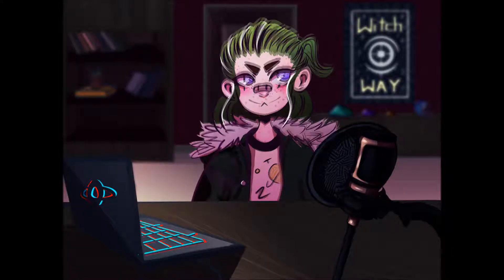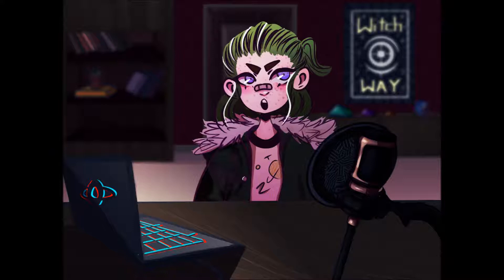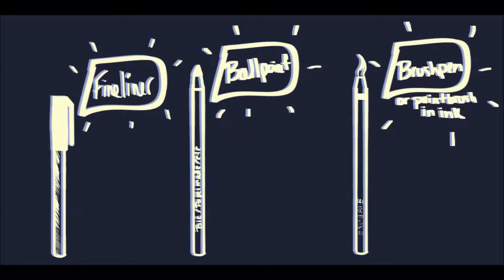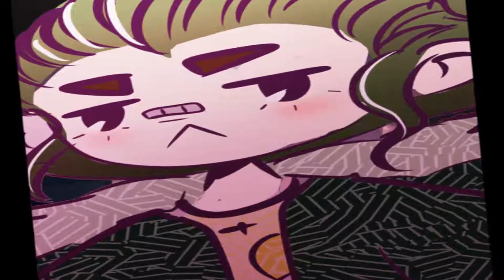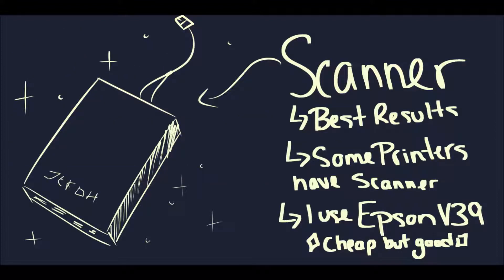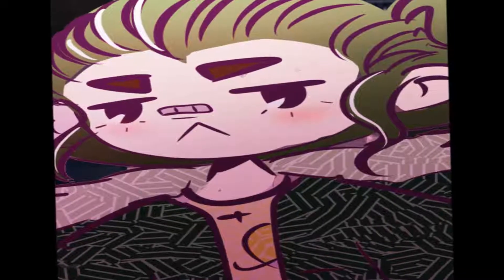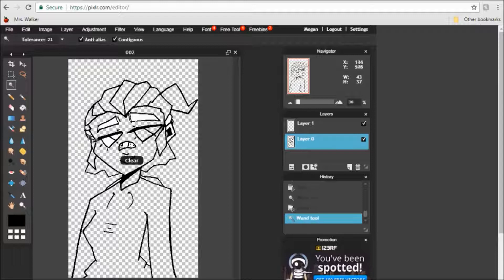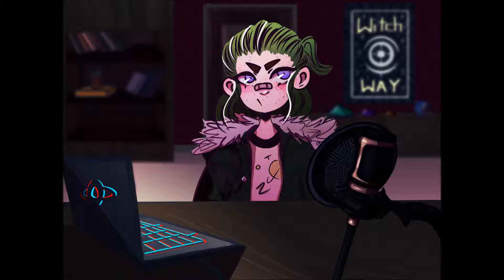How To Make Traditional Lineart Into Digital WITHOUT PHOTOSHOP or REDRAWING IT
I use movie maker (because I'm trash and my laptop is trash) but hopefully I can get better software in the future so please bare with me.